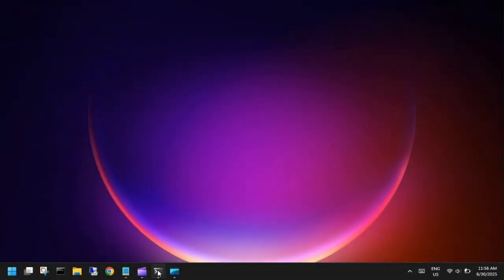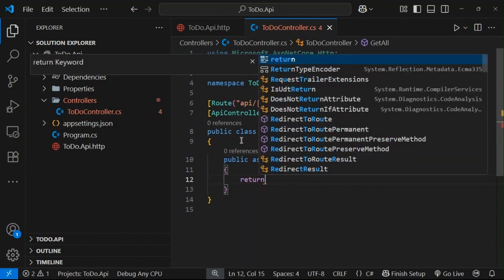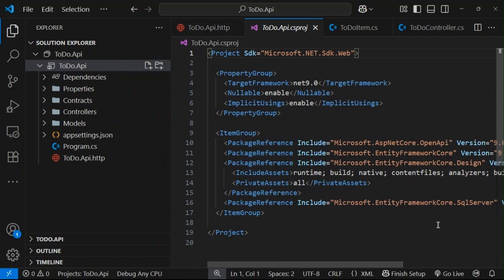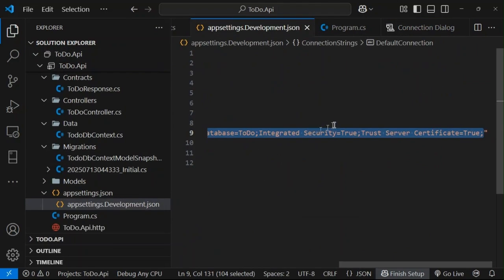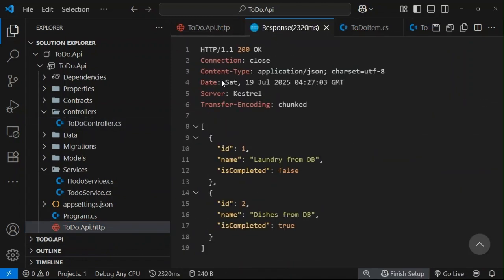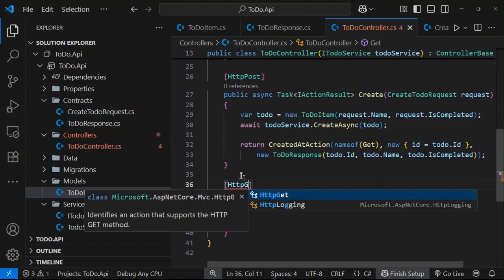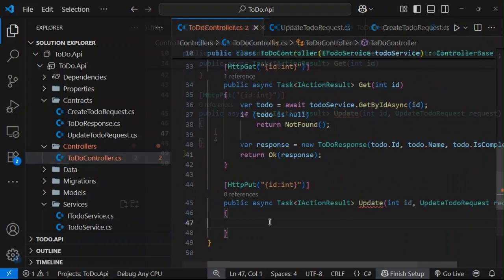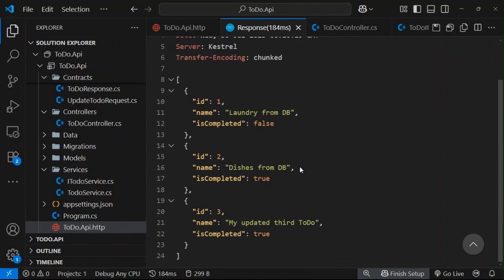Full Course: REST API with ASP.NET Core and Entity Framework | To-do List App (1 of 2)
In this video, we're going to be building a simple To-do List REST API wired up to a SQL Server database using ASP.NET core and Entity Framework.